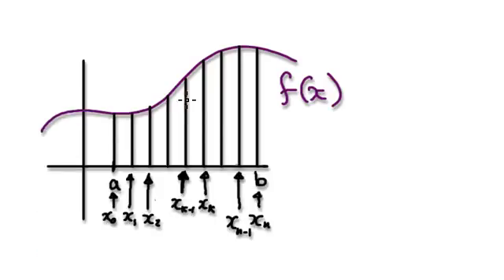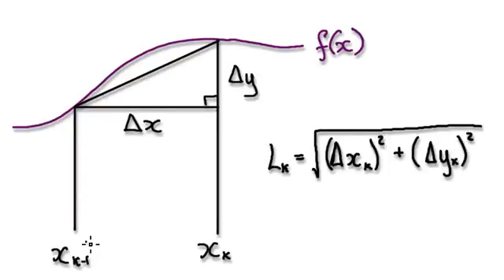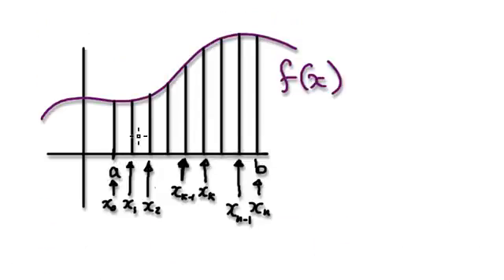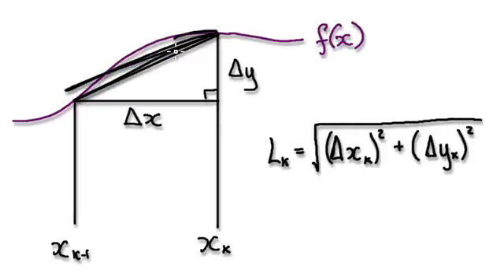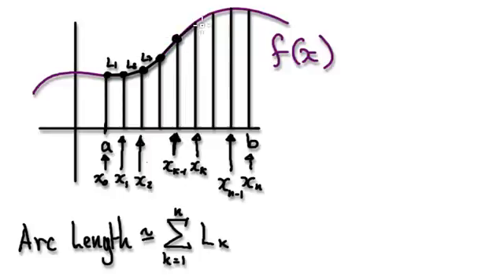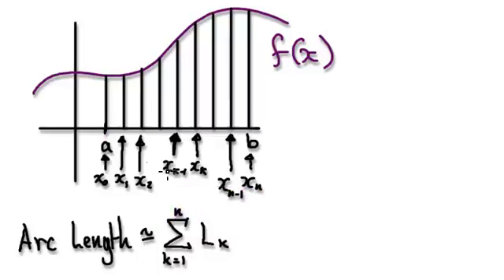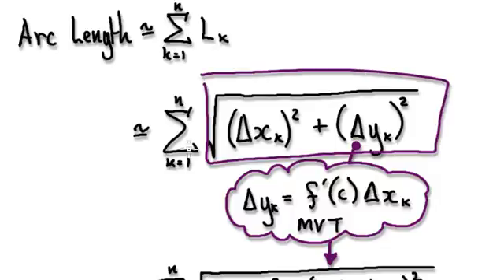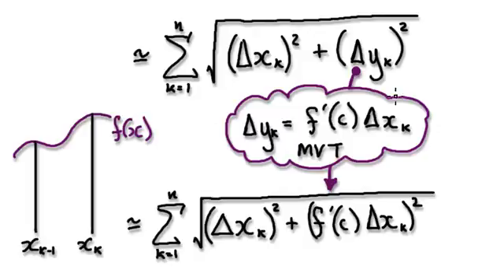Video 1741 - Arc length integral calculus - Part 1/3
Arc length integral calculus